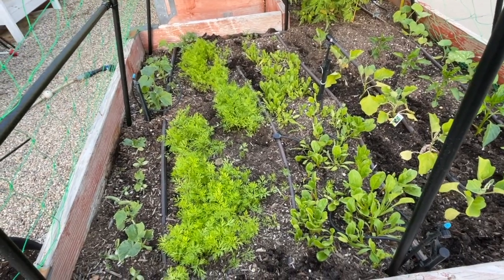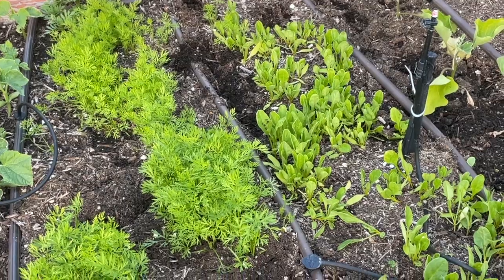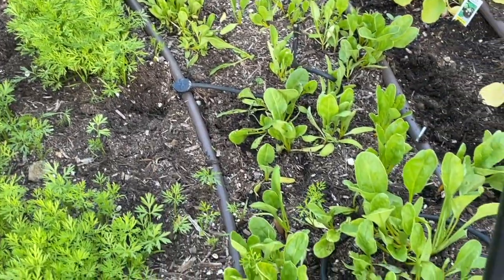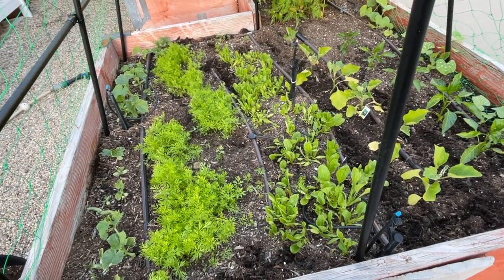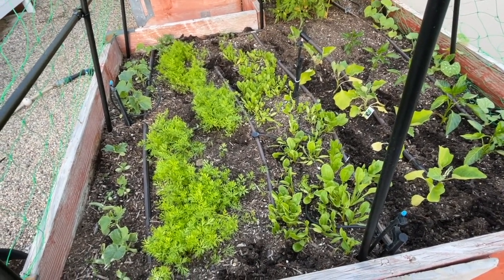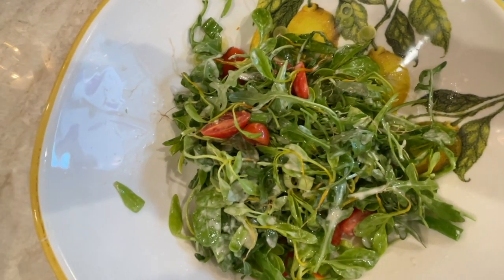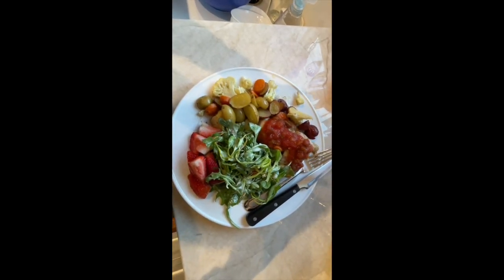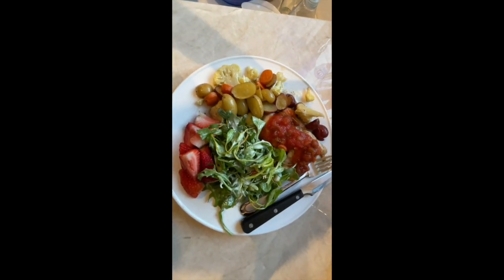My Least Favorite Thing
How I decide what to vlog about every day -- and my least favorite thing to do in the garden!